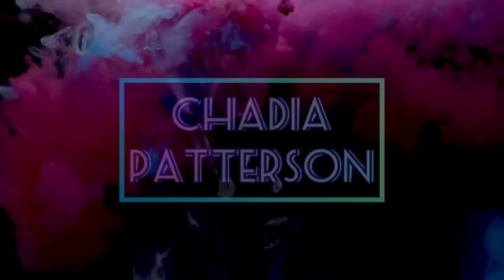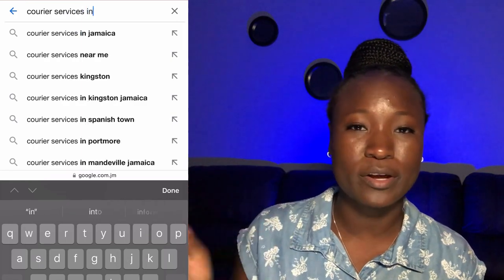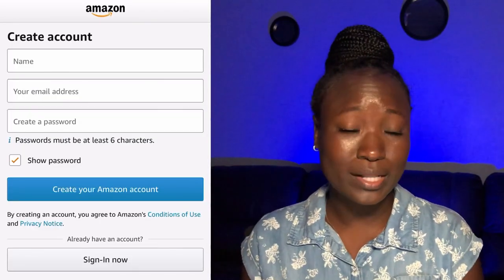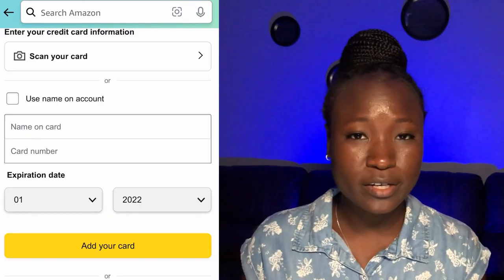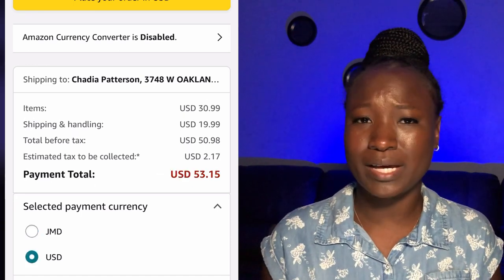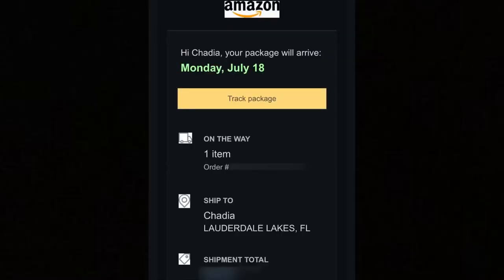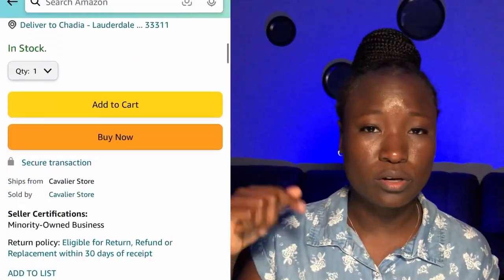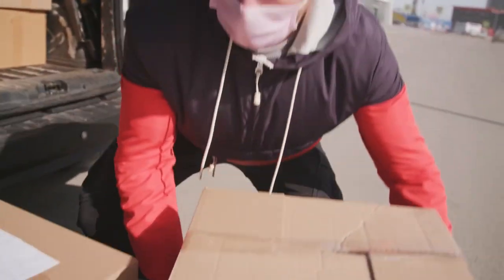How To Order and Ship Online Items to Jamaica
Hey ya’ll, this is how you can order and ship products from any online merchant and receive them in Jamaica.

62" Extendable Tripod Stand
Color Lighting
LED Video Light
Office Support Desk Chair
Phone Back Camera Selfie Mirror